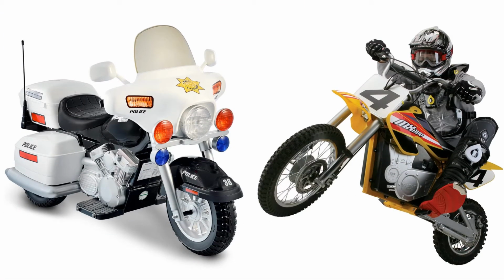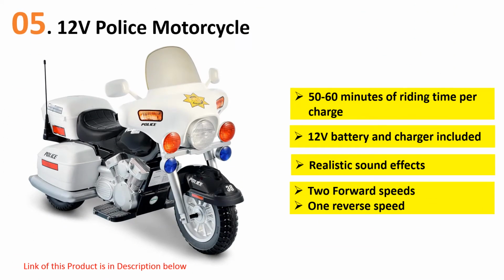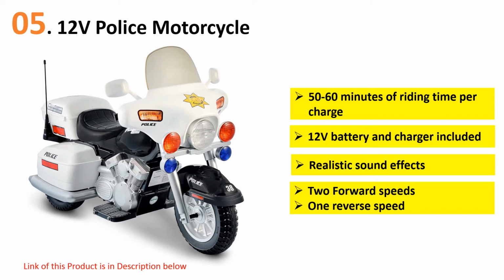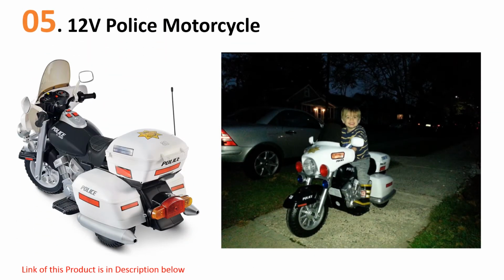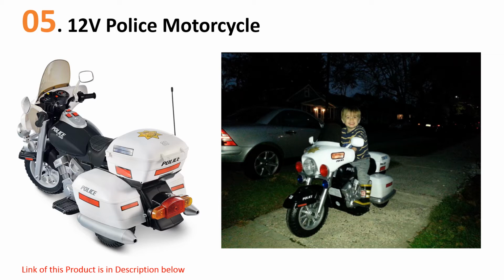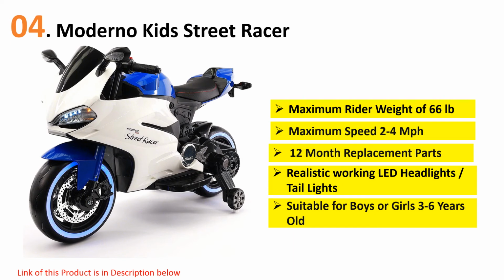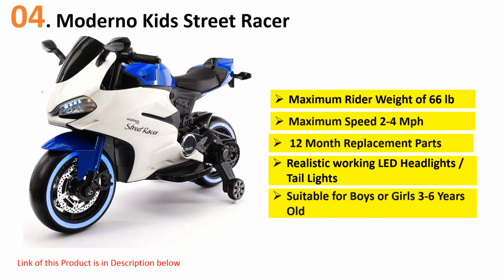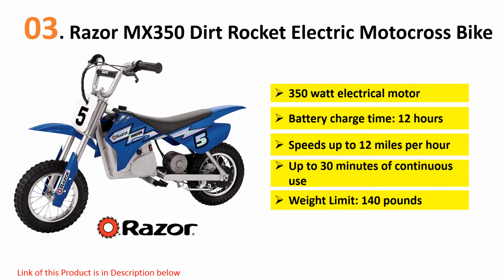Top 5: Best Electric Motorcycle for Kids in 2020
Links of Best Electric Motorcycle for Kids in 2020
👉 5.  12V Police Motorcycle
👉 4.  Moderno Kids Street Racer
👉 3.  Razor MX350 Dirt Rocket Electric Motocross Bike
👉 2.  Monster Moto MM-E250-PR
👉 1. Razor MX650 Rocket Electric Motocross Bike